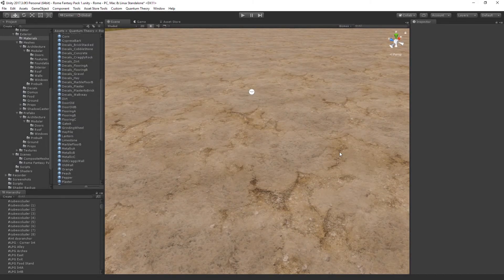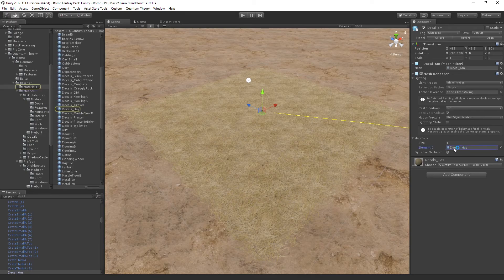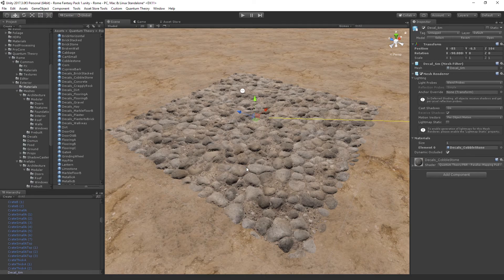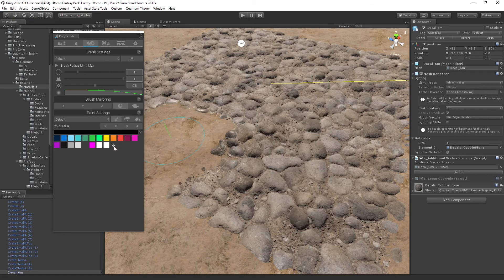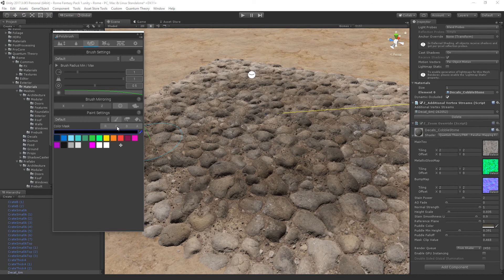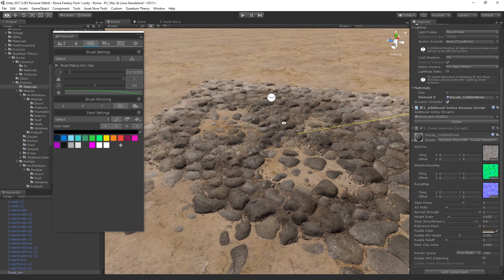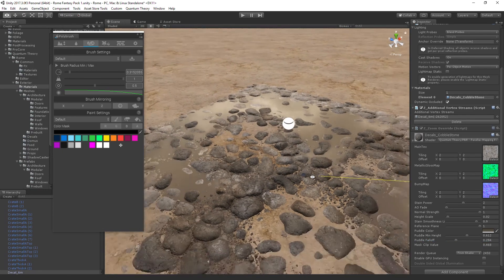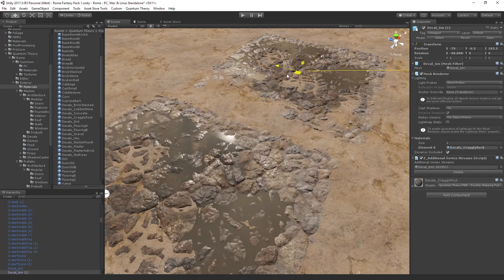Rome Fantasy Pack Decals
With Rome: Fantasy Pack for Unity, decals are what give Rome it's character. Powerful shader capabilities allow you to paint stains, puddles, wetness, and visibility based on Rome: Fantasy Pack's awesome material library.

Be sure to utilize PolyBrush for all your vertex painting needs. Available in the asset store free of charge!